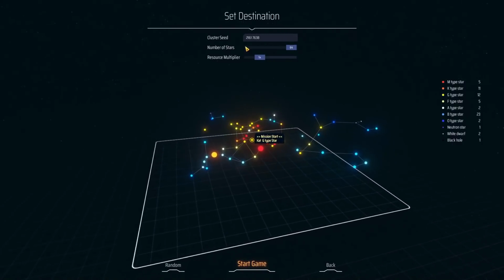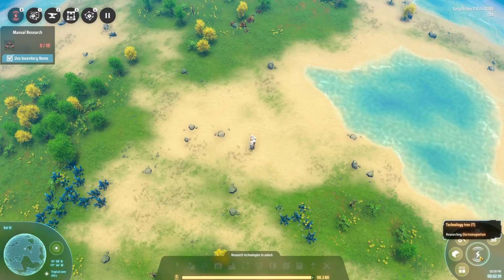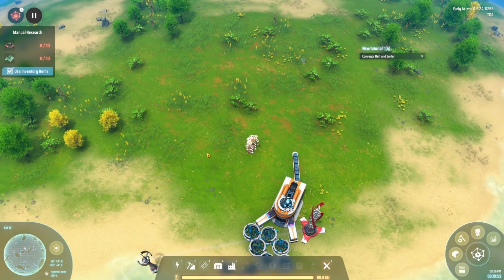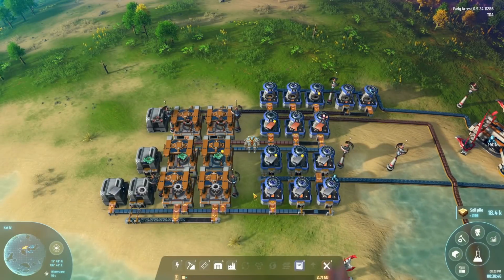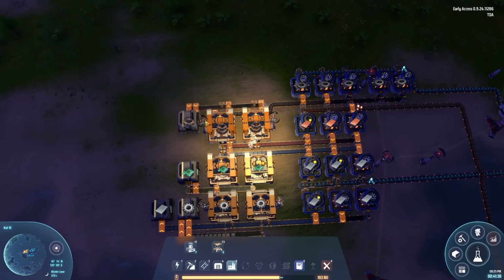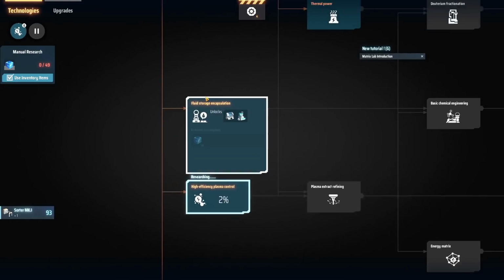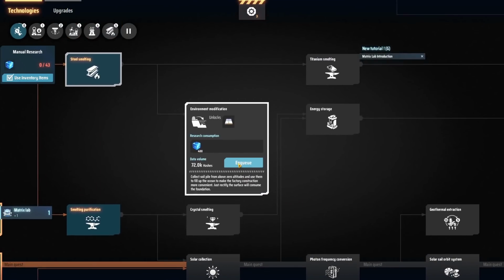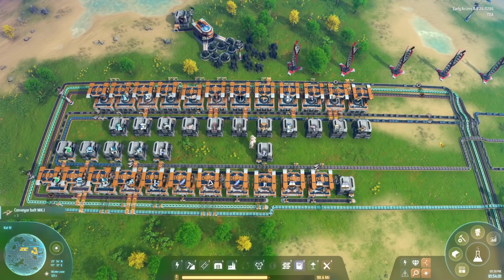Early game: Blue Science & first MALL! | Proliferation Run #1 | Let's Play | Dyson Sphere Program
This series is about keeping organized and making the most out of the new mechanic: Proliferation!

This episode: Humble beginnings :)

Blueprint included as always.

This Super Proliferation run will be focused on
- No Spaghetti
- Optimizing the Proliferation Mechanic
- Perfect Ratios!

Blueprints supplied! (Tech appropriate, based on latest update)

This playstyle is extremely organized and will very effectively scale towards endgame, and in my humble opinion, very optimized.

It is definitely not the only way to play, so I encourage you to try things out for yourself as well!

(if you find them useful, like the blueprints to help others find them as well!)